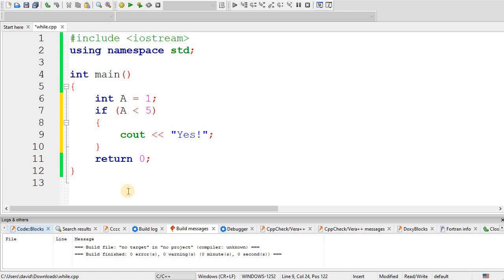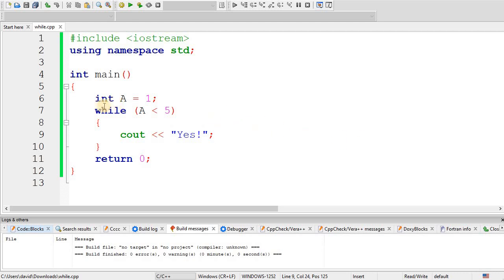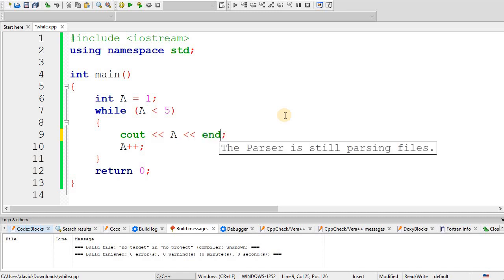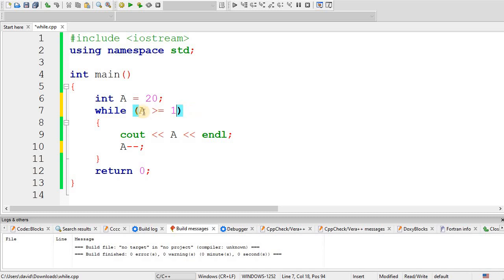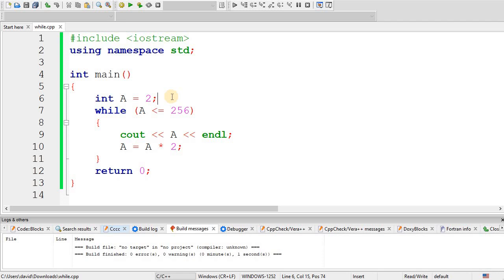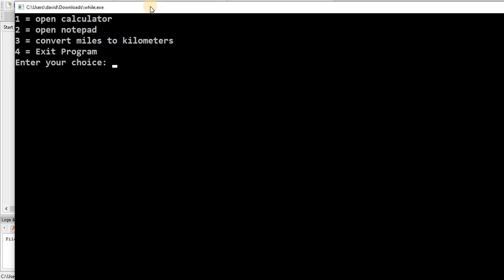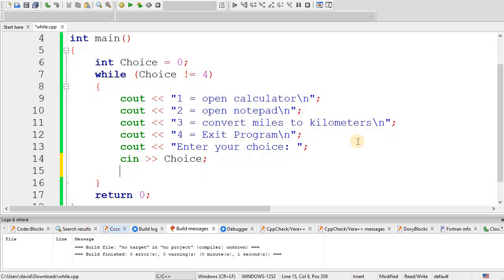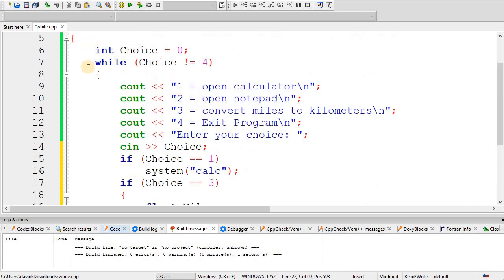C++ while loop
This is an introduction to the C++ while loop using Code::Blocks on Windows.